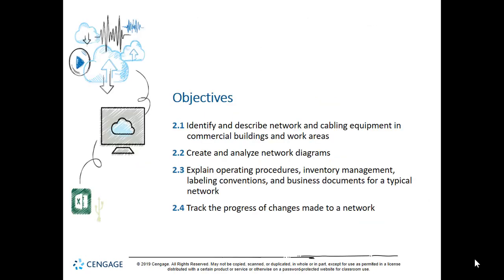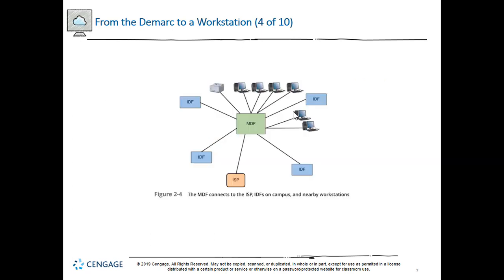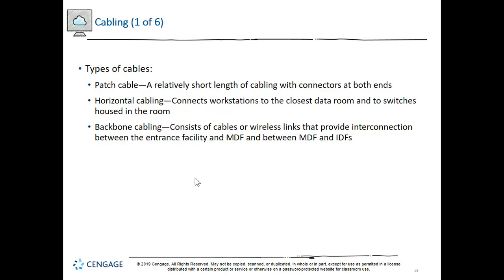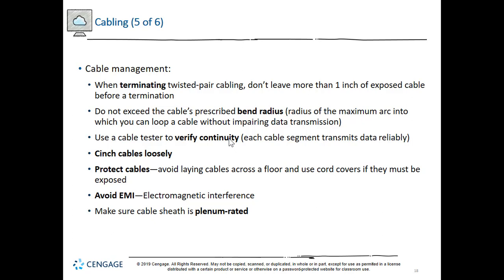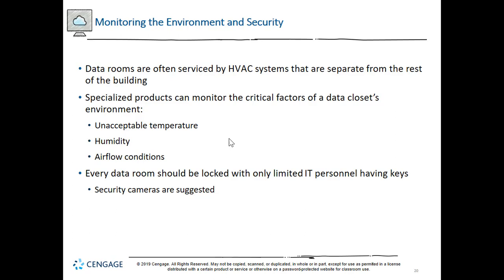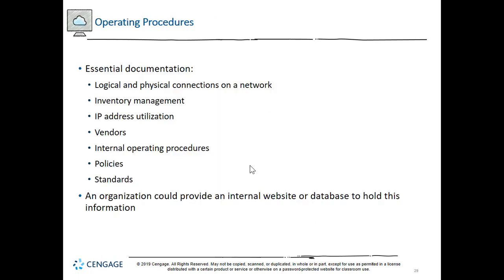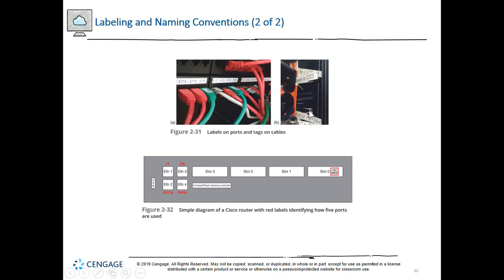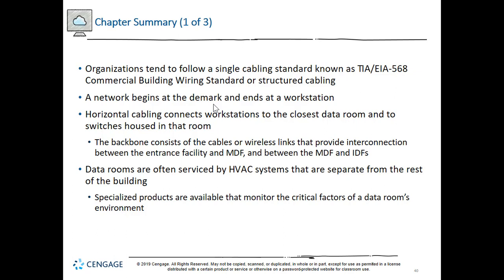CNT 120 Chpt 2 Network plus 8th Ed